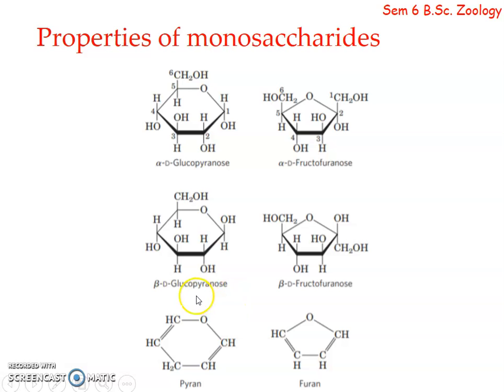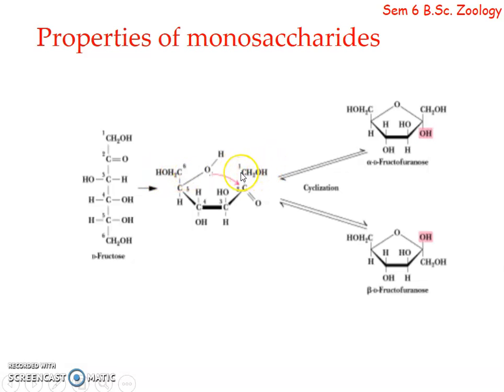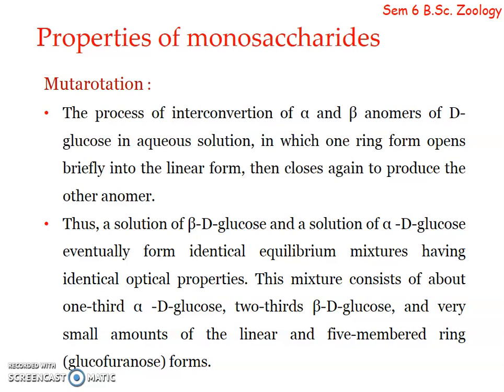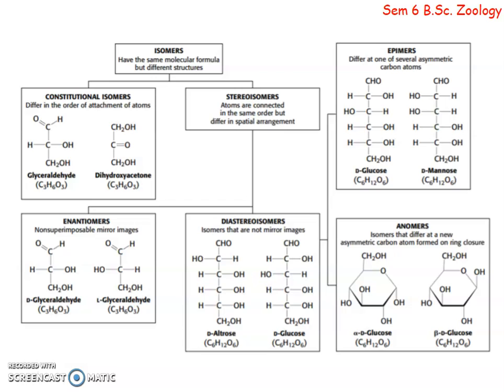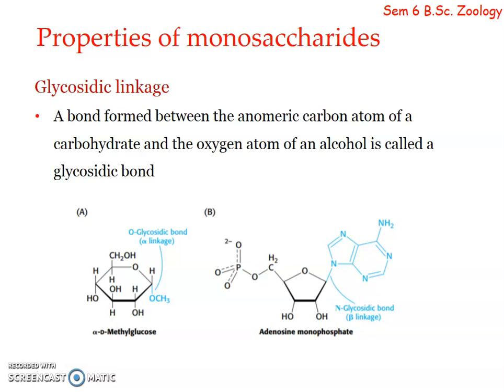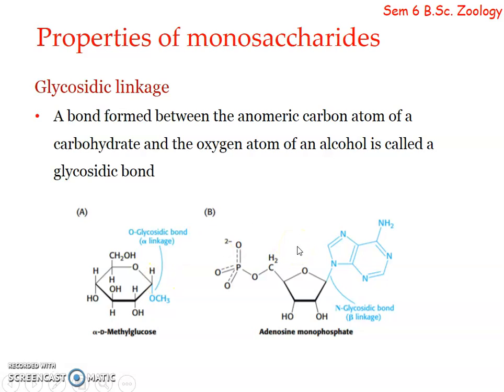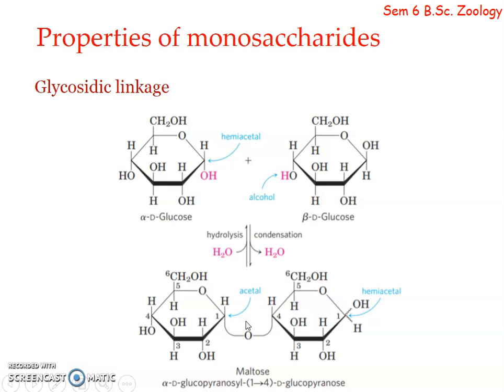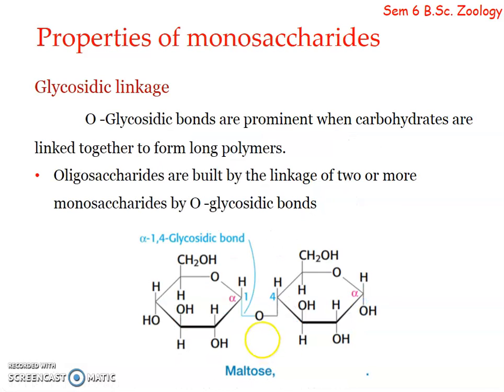Carbohydrates : Monosaccharides - 4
Cyclization of Fructose, Mutarotation, Glycosidic linkage